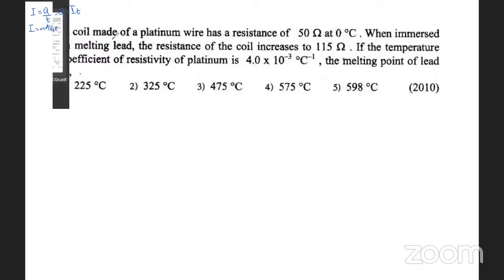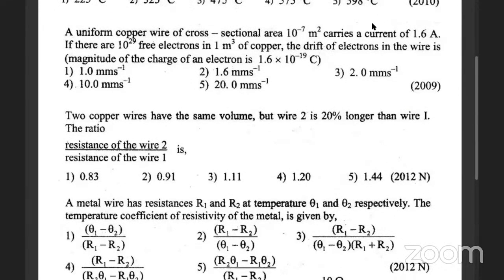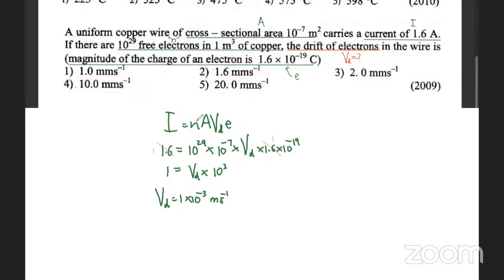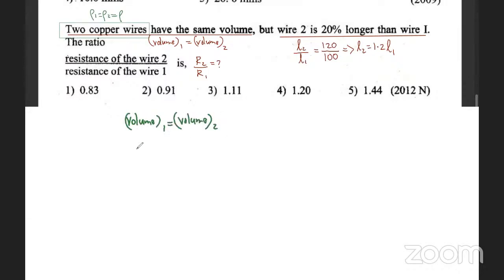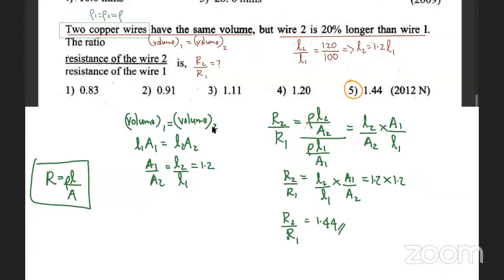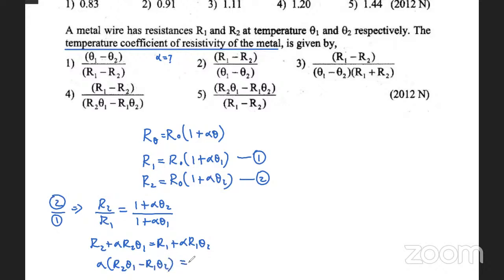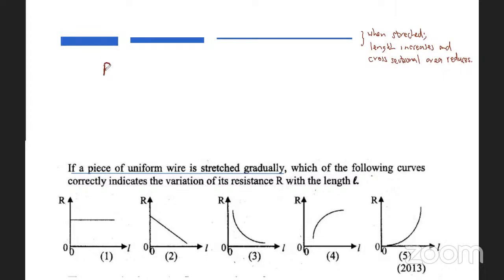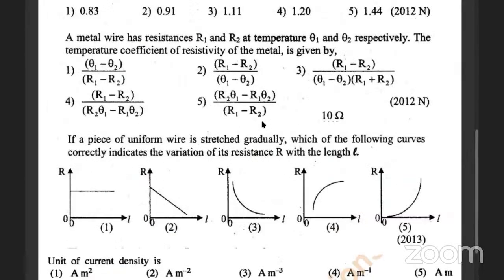Electricity Past Paper Discussion